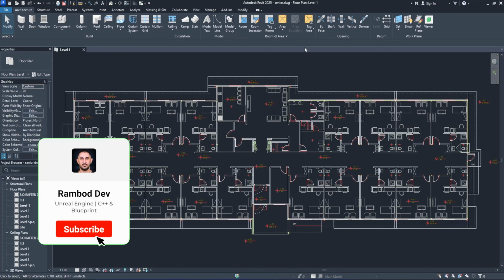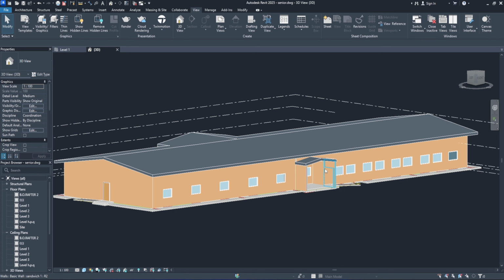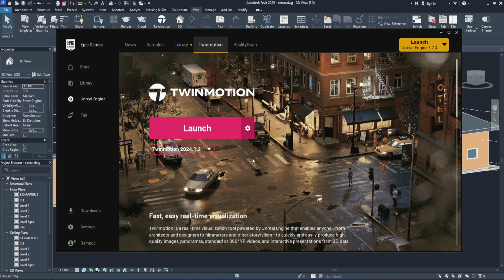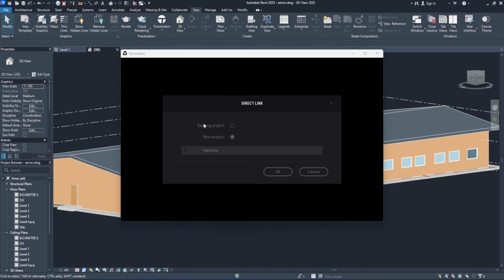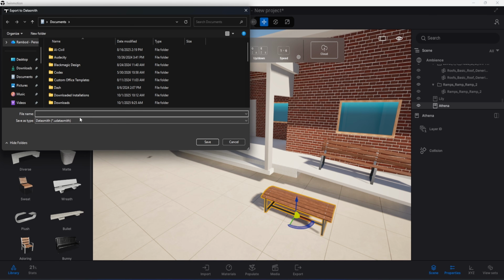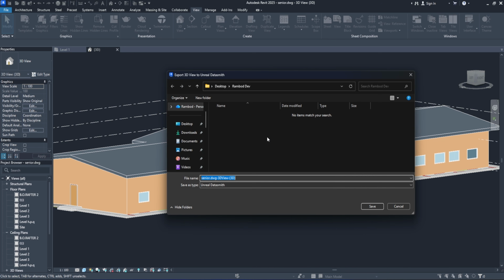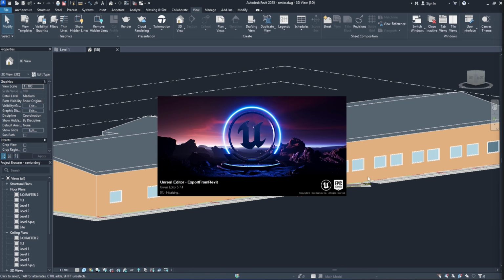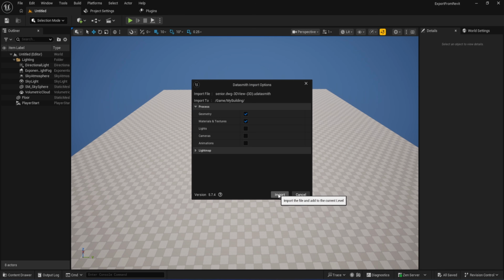How to Export Revit to Unreal Engine 5 with Datasmith and Twinmotion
Learn how to export Revit to Unreal Engine 5 using Datasmith and Twinmotion.

In this quick step-by-step tutorial, I show the complete workflow for bringing a Revit building into Unreal Engine 5. The process covers Revit 2025 and newer versions, including Revit 2026 and Revit 2027.

You will learn where to find the built-in Twinmotion and Datasmith tools inside Revit, why the export options are disabled in a two-dimensional view, and how to switch to a three-dimensional view before exporting your building.

I also explain how to install the correct Twinmotion version for your Revit release, open your Revit project directly inside Twinmotion using Direct Link, and use Twinmotion materials, objects, lighting, vegetation, and visualization tools before continuing into Unreal Engine.

You will then learn both available export workflows:

- Export the modified project from Twinmotion as a standard Datasmith file
- Export the original Revit model directly from Revit as a Datasmith file

Finally, we move into Unreal Engine 5, enable the Datasmith Importer plugin, restart the Unreal Editor, import the U Datasmith file, and organize the imported meshes, materials, textures, and project assets inside the Content Browser.

This workflow is useful for Unreal Engine developers, architectural visualization artists, architects, BIM specialists, designers, and anyone who needs to bring a Revit building into Unreal Engine for real-time visualization, interactive applications, virtual production, walkthroughs, simulations, or game development.

Chapters:

00:00 Prepare Revit and Install the Correct Twinmotion Version
02:00 Open the Revit Project in Twinmotion
03:16 Export the Building as a Datasmith File
04:27 Enable the Datasmith Importer in Unreal Engine
05:03 Import the Datasmith File into Unreal Engine

Tell me what other useful workflows between Unreal Engine and professional development tools you want me to cover next.